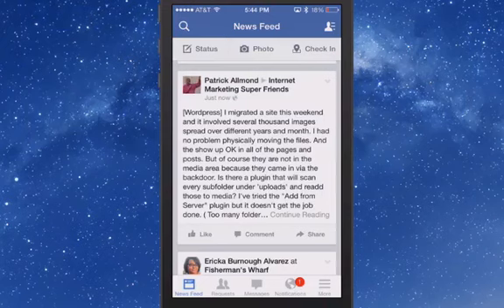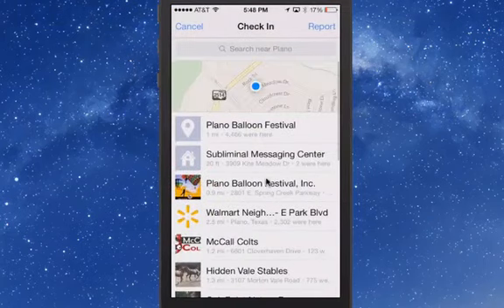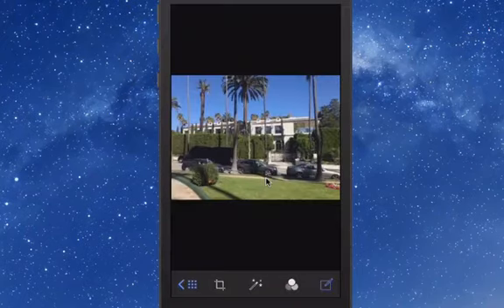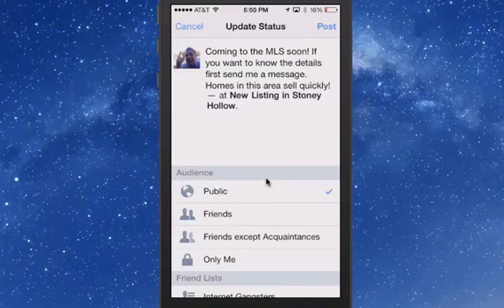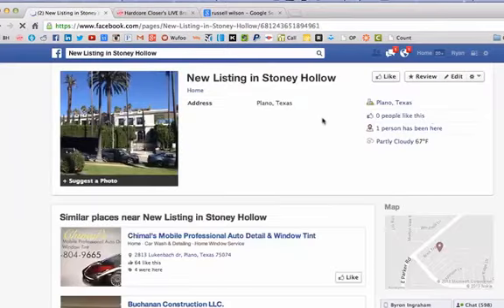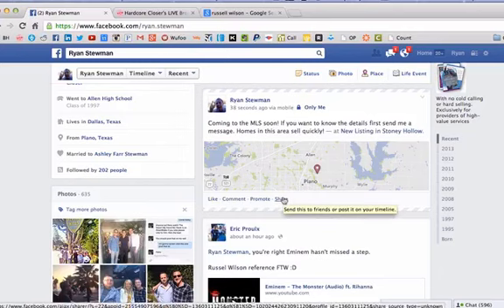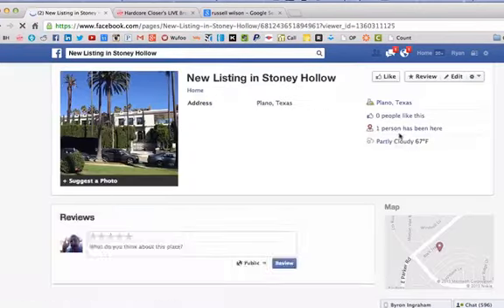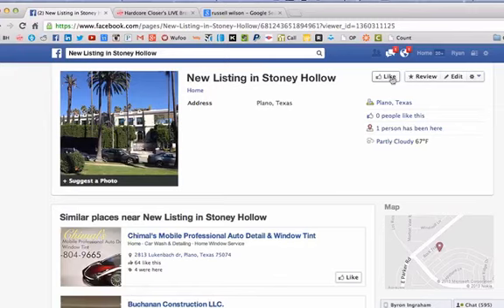Check-in Strategy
An Agent's best client is another Agent. If you're doing real estate right, this "check-in strategy" can help you gain more leads via social media.